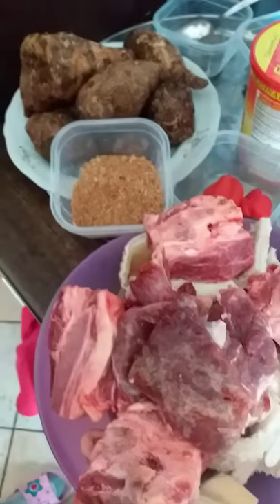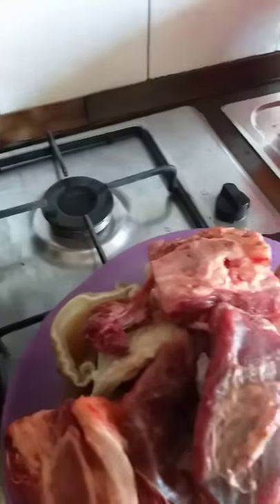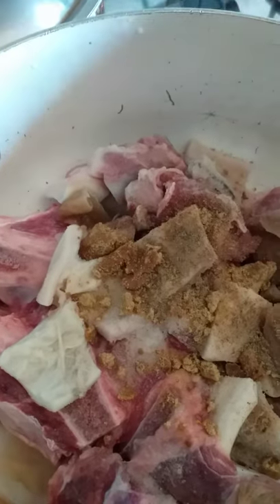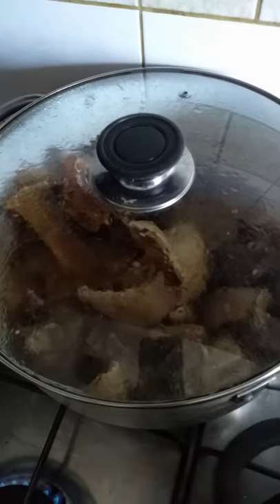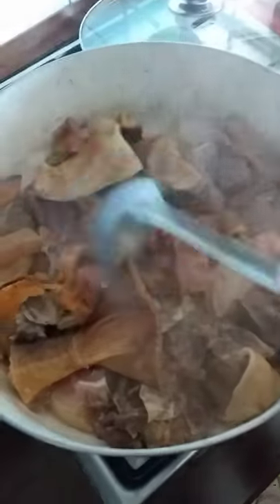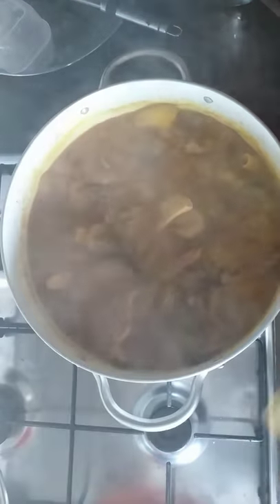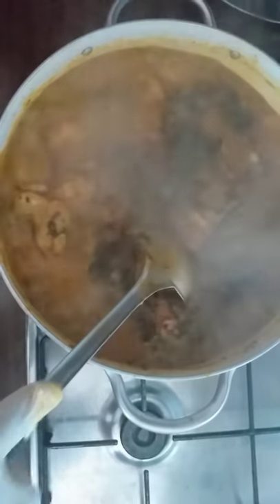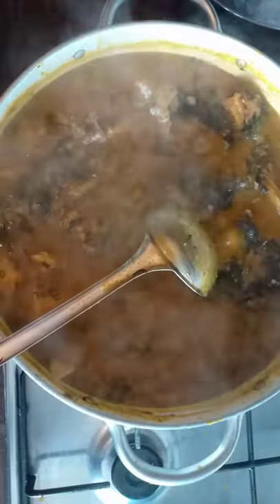HOW TO COOK ORIGINAL ANAMBRA ,NIGERIA BITTER LEAF SOUP [OFE OLUGBU]